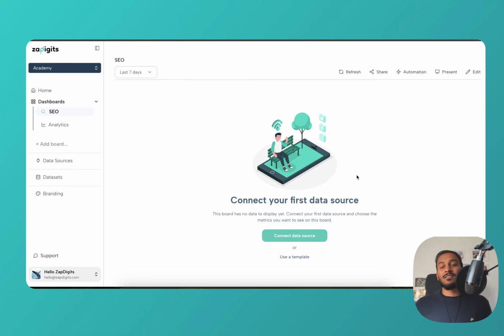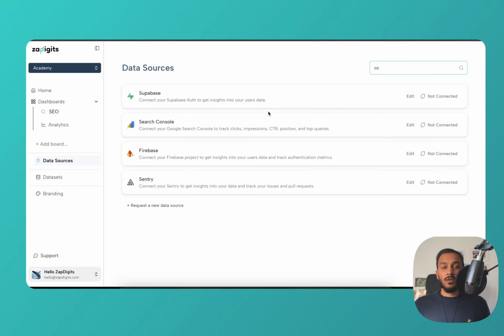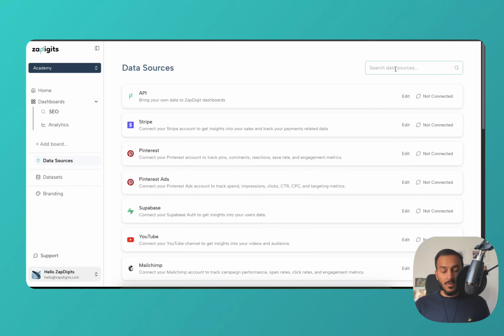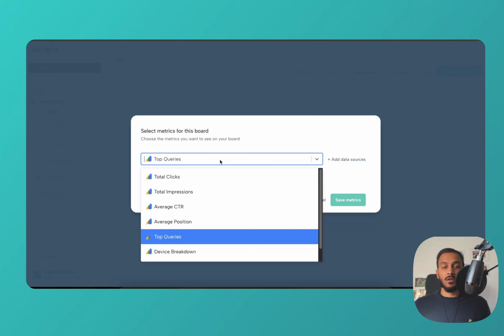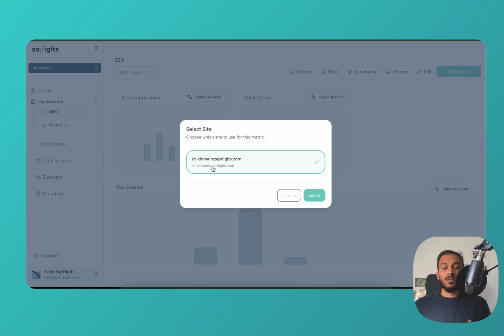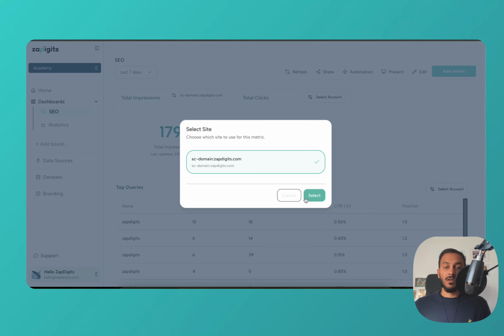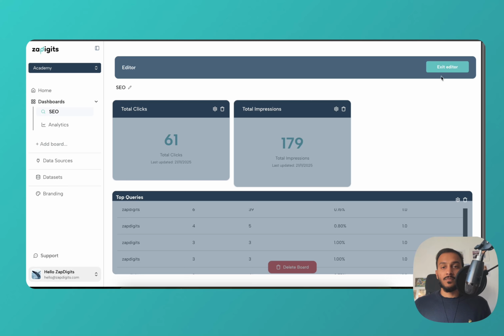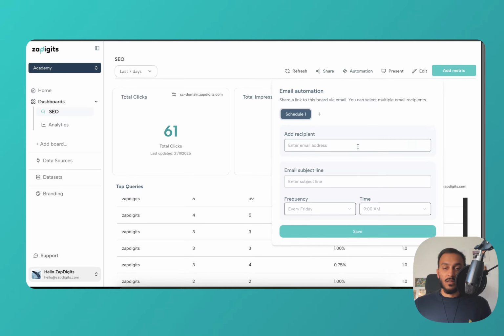How to Connect Google Search Console to ZapDigits (Step-by-Step Tutorial)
In this quick tutorial, I’ll walk you through how to connect Google Search Console to ZapDigits so you can track SEO clicks, impressions, CTR, keyword performance, and landing page metrics — all in one clean dashboard.